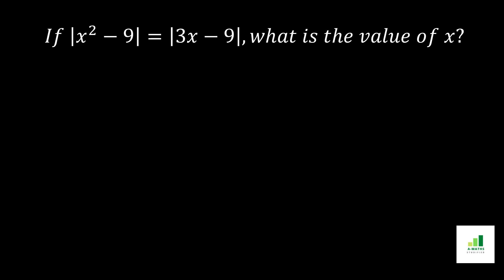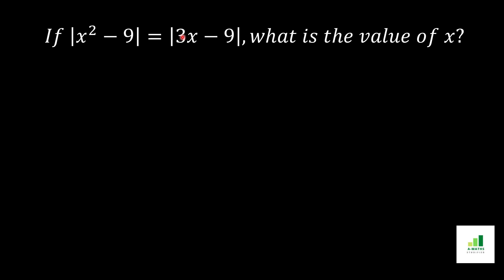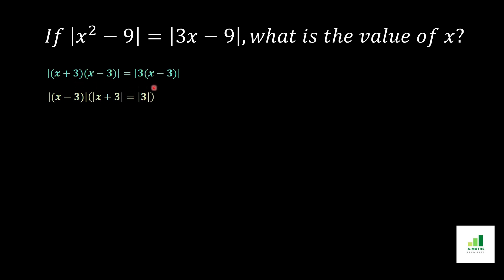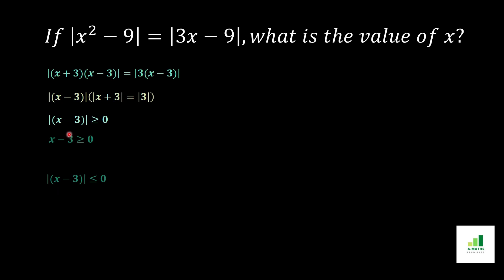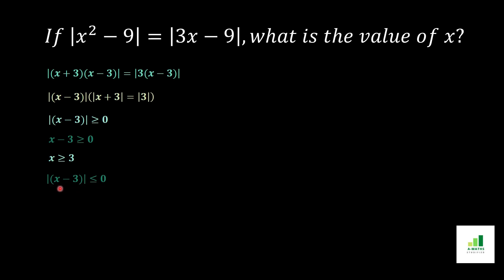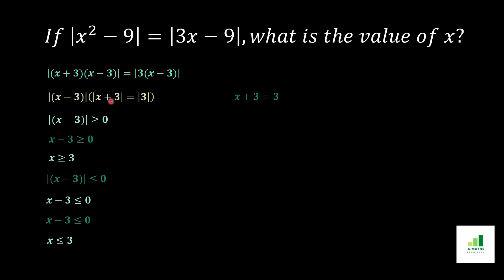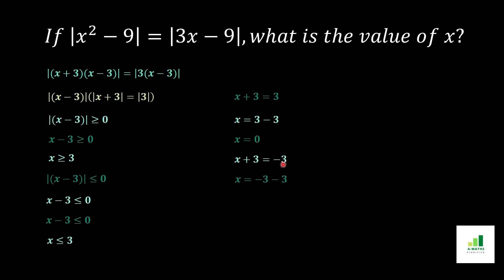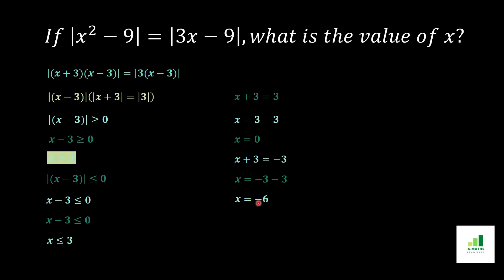When Two Absolute Values Equal To Each Other| Simplification In Seconds! |No Calculator | A-MATHS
This tutorial demonstrates "How to simplify in seconds absolute value equations for junior math problem and college entrance exam with solution"

DM on Instagram:  @a.maths1